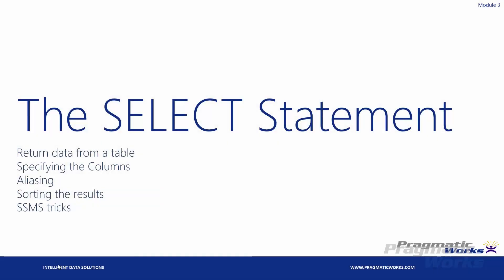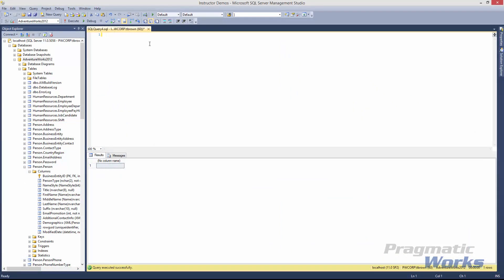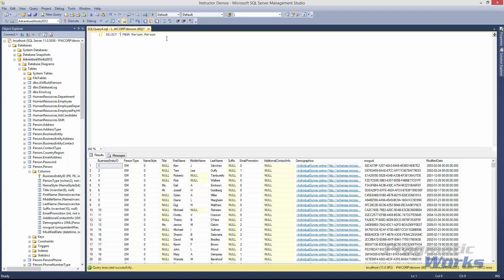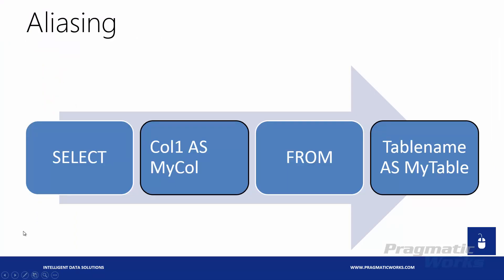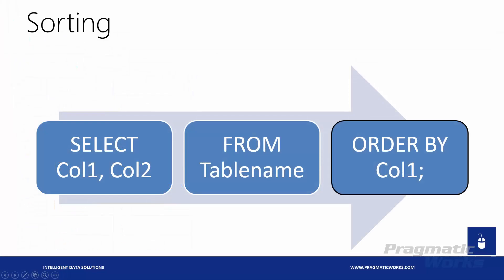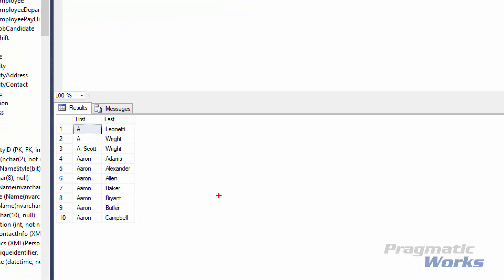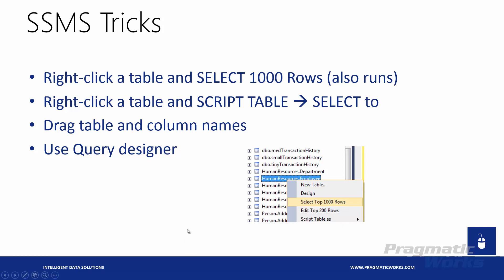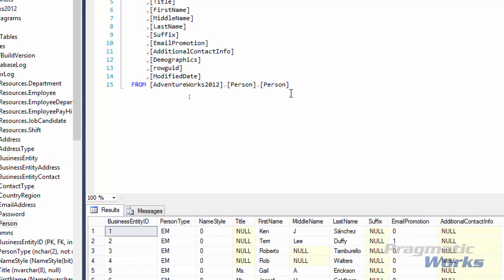Introduction to T SQL: The SELECT Statement [On-Demand Learning Course Preview - Module 3]